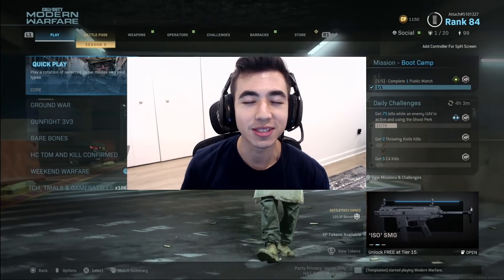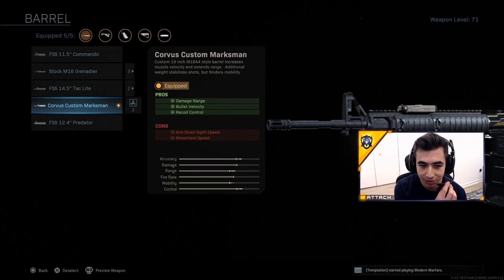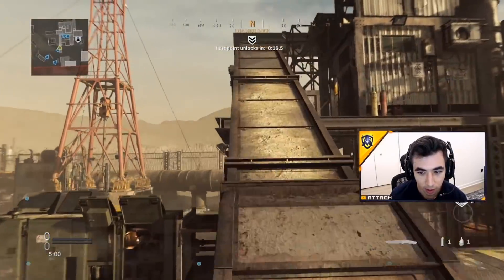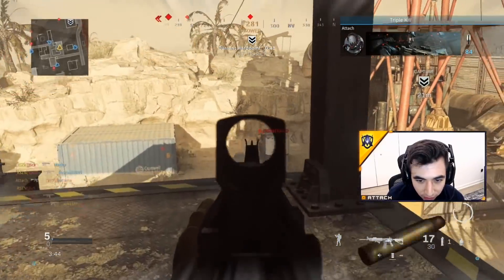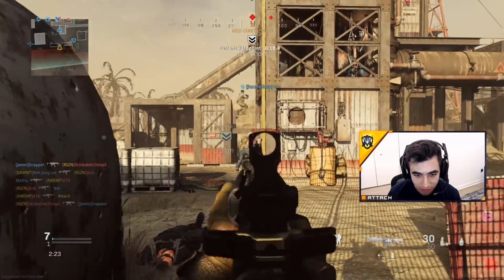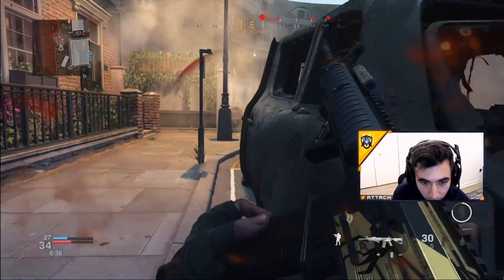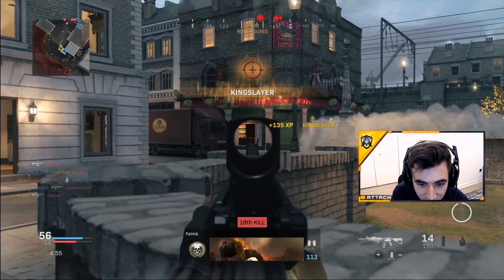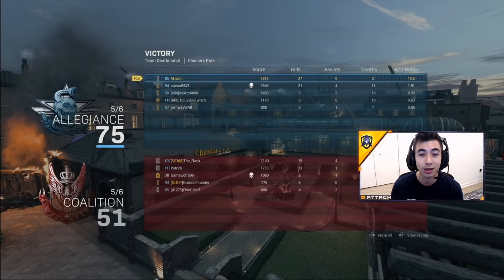the NEW M4A1 CLASS SETUP has NO RECOIL in Modern Warfare (Season 5)